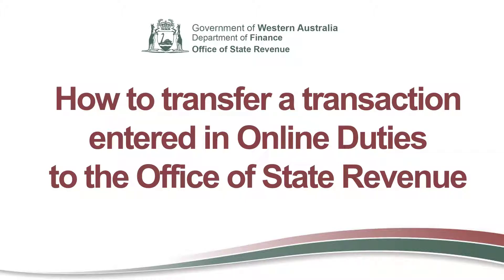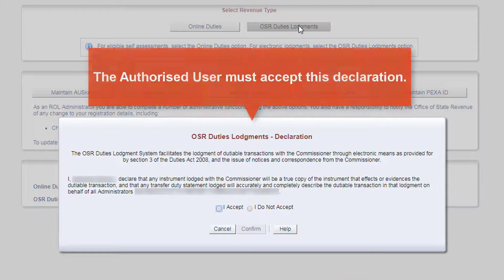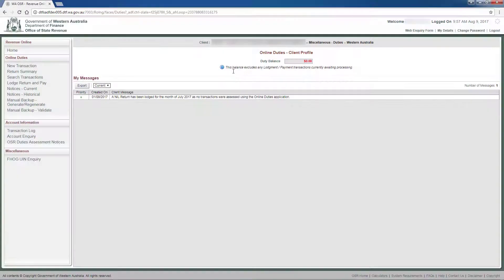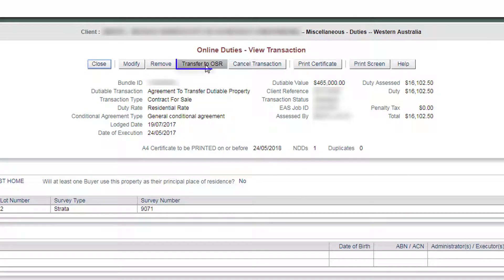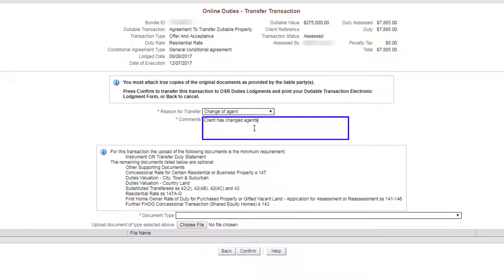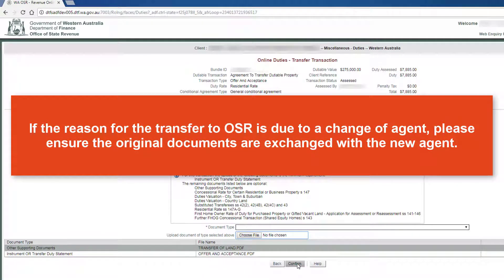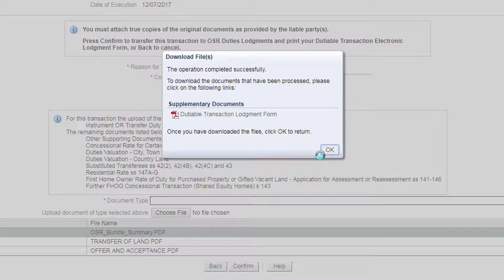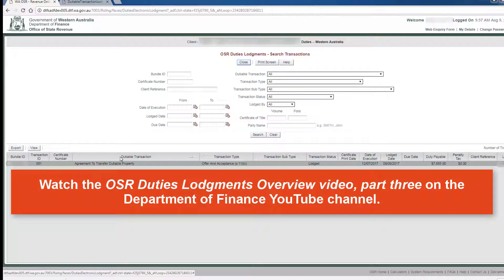Transfering a transaction entered in Revenue Online (Online Duties) to the Office of State Revenue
This video will explain how to transfer a transaction entered in the Online Duties system to the Office of State Revenue for actioning.